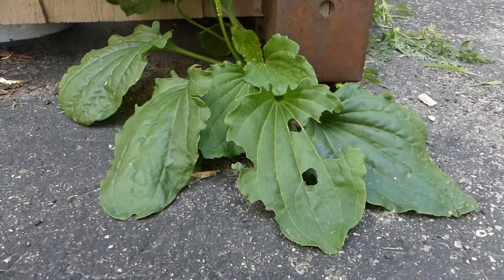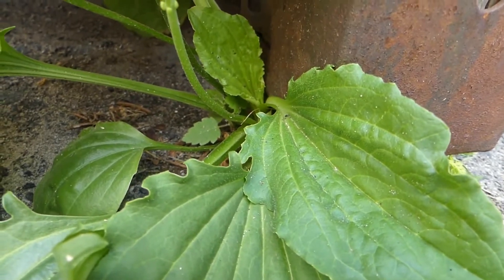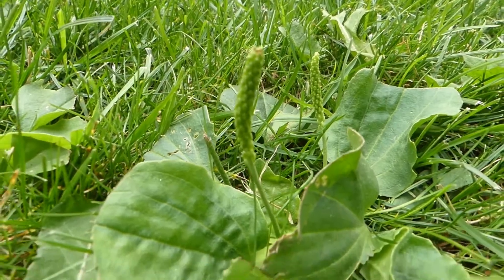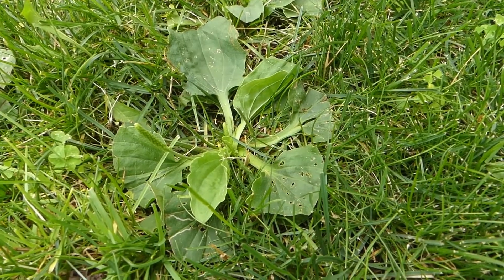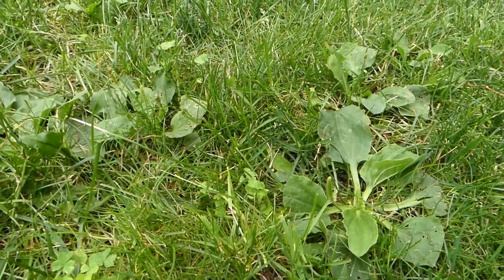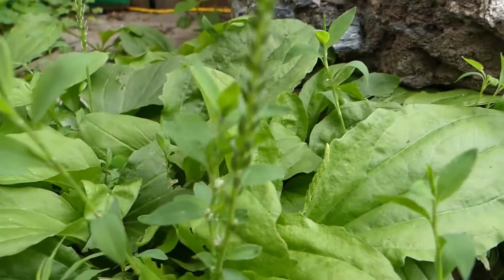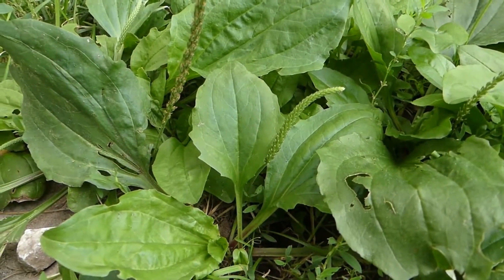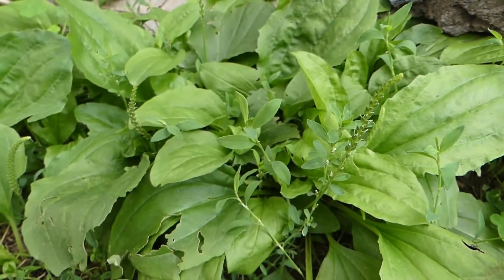How to Identify Plantain - Broadleaf and Rugel's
Many people are not aware of Rugel's plantain (Plantago rugelii) as it is very close in appearance to broadleaf plantain (Plantago major). This video will help you identify both species.

- Broadleaf Plantain PDF Magazine (over 20 pages, packed with detailed information)

- Rugel's Plantain (identification, distinguishing features, flowers, leaves, height, habitat & edible parts)